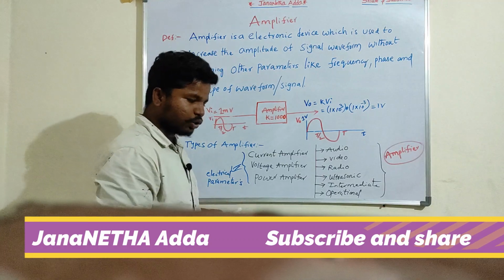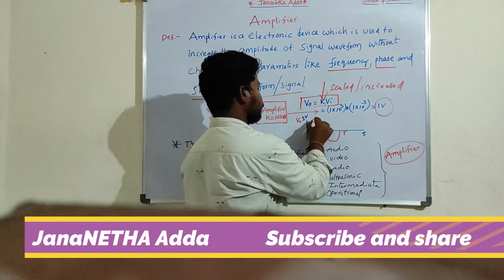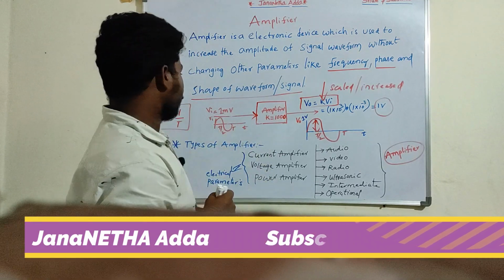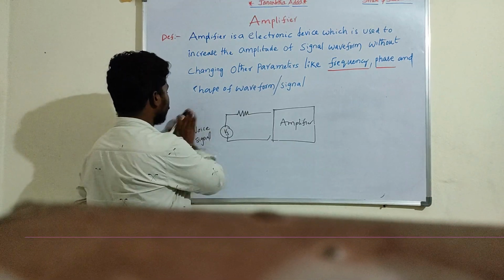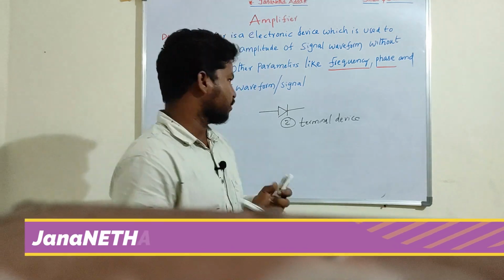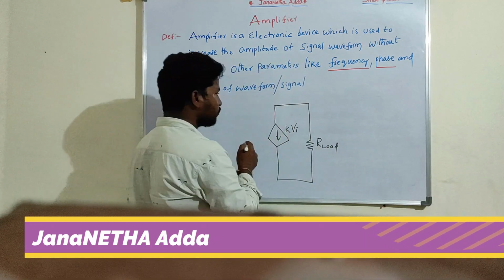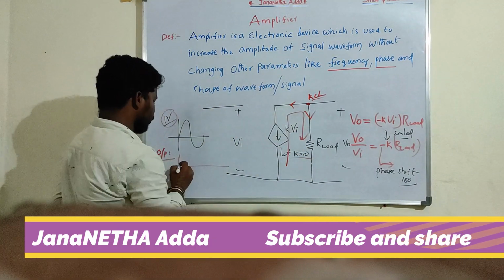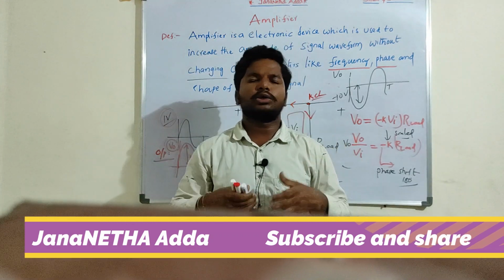Amplifiers for ECE|EEE|IN branches l analog electronics